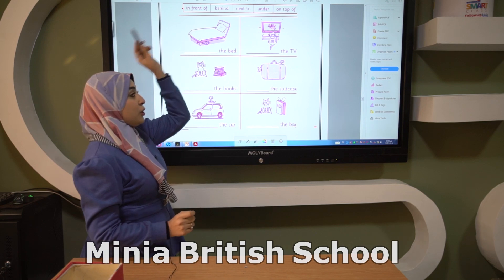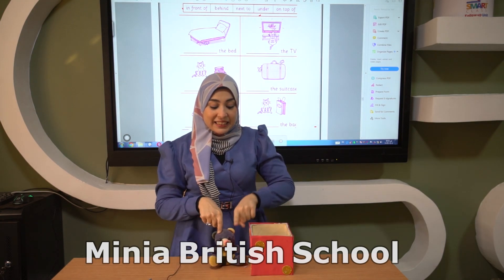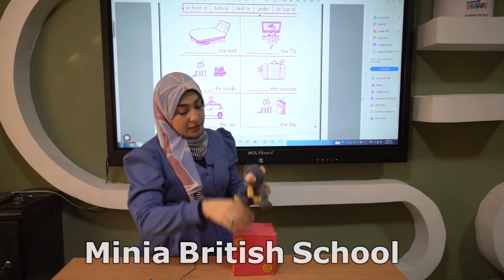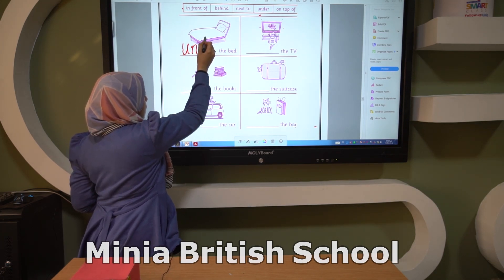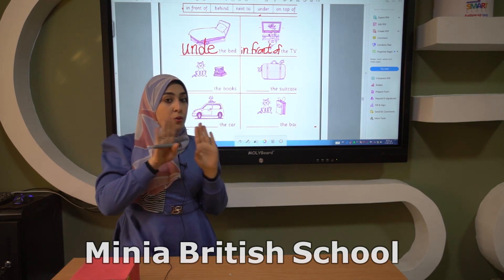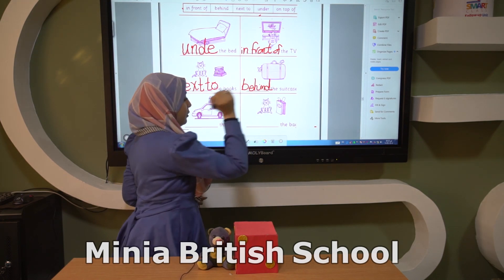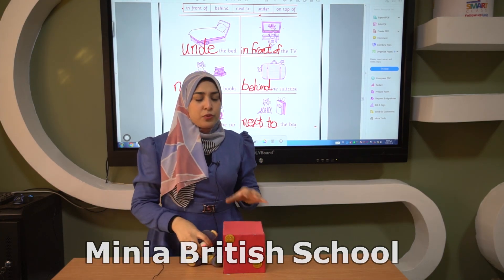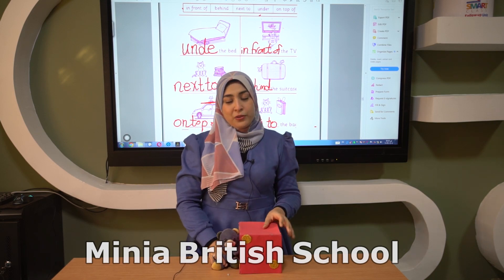Positional words - English